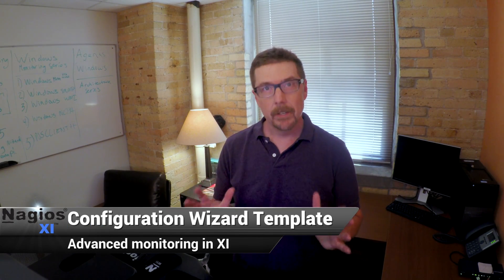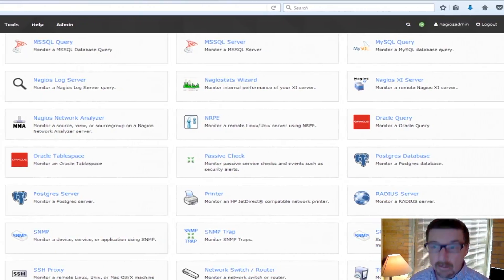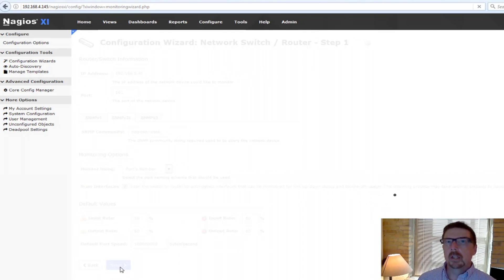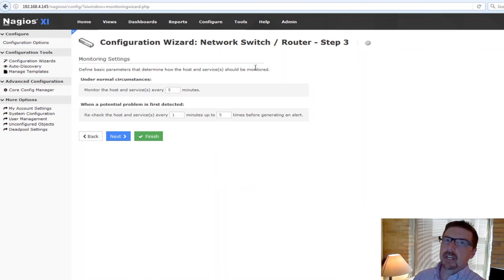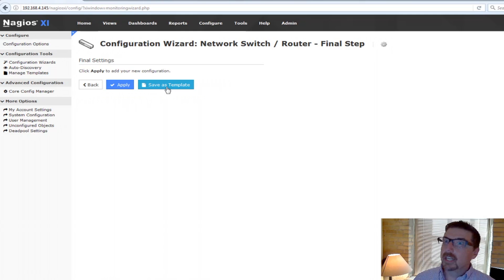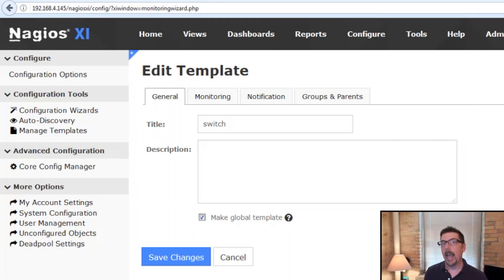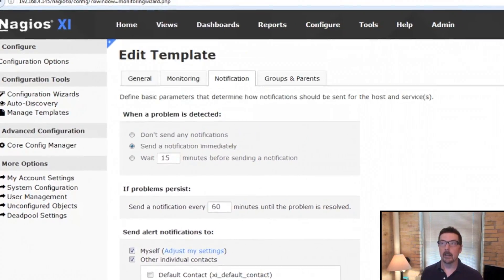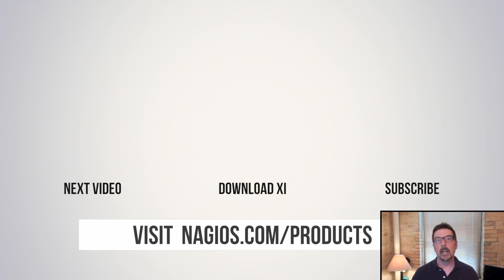Configuration Wizard Templates 101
Learn about a way to quickly add a new element to your monitoring environment with Configuration Wizard Templates!

operations.